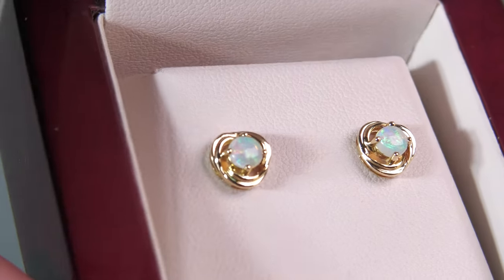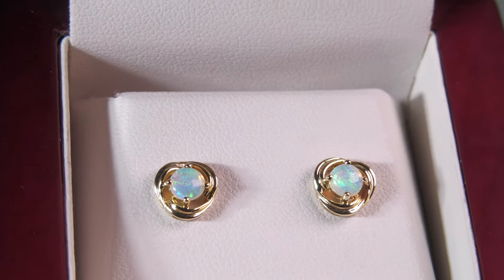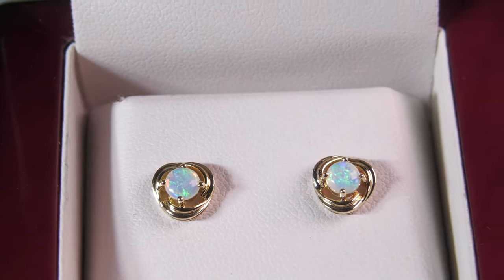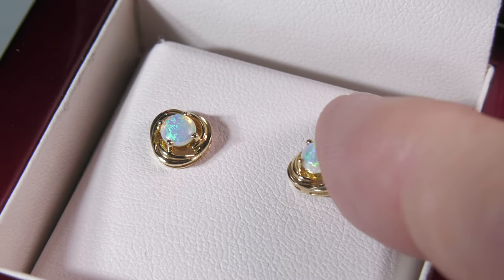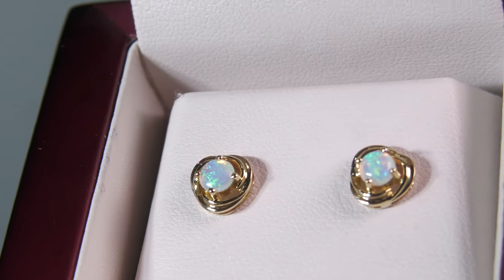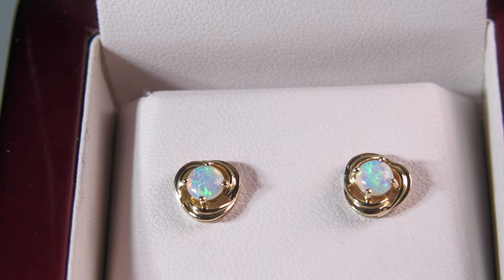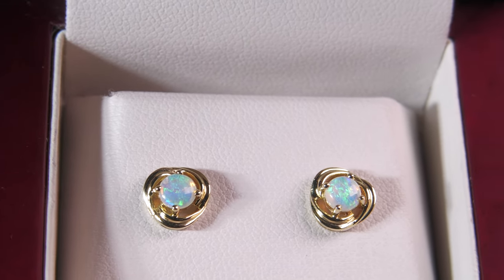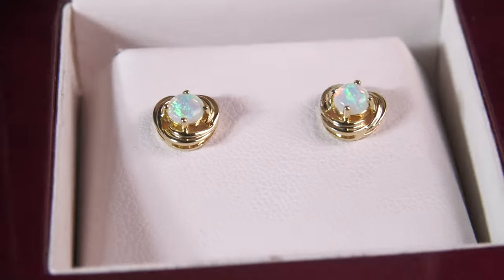#21688 Solid Crystal Round opals from Coober Pedy, set in 14k yellow gold - stud earrings